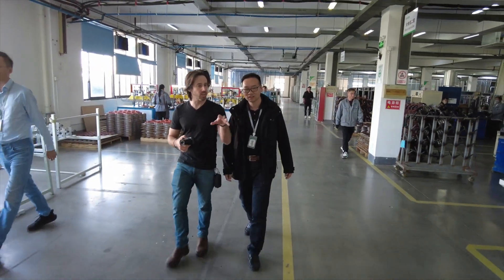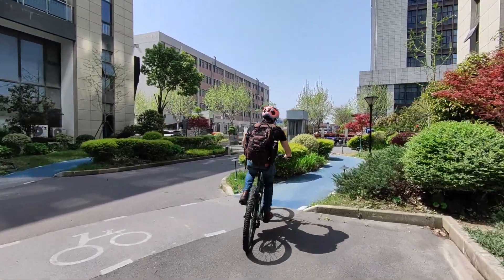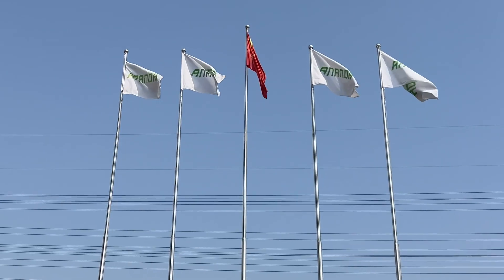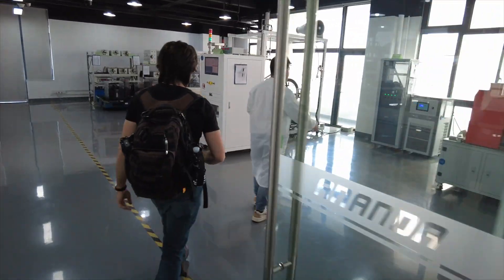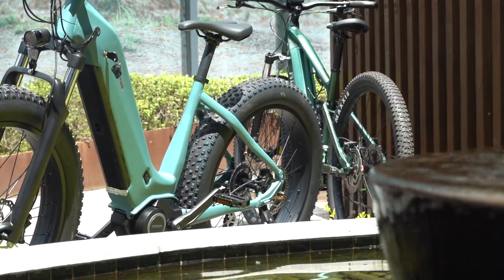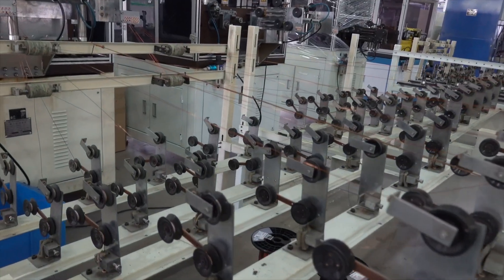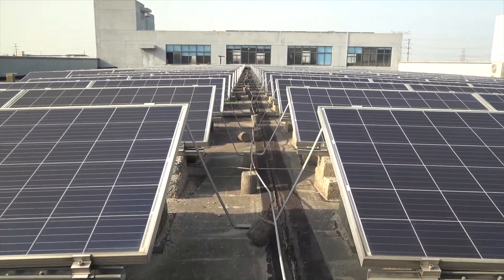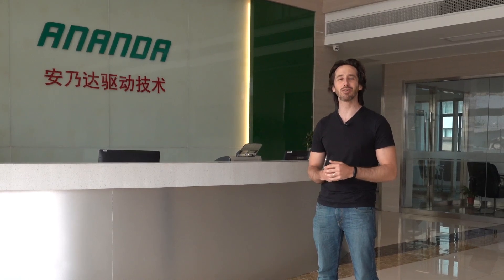Visiting Ananda in China to see how E-bike drive systems are made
I visited Ananda's R&D center in Shanghai and its factory in Wuxi to see how the company designs and builds drive systems for electric bikes, e-scooters, and mopeds. Extremely close attention to detail and higher quality standards have helped Ananda become one of the largest micromobility drive system makers in the entire country.